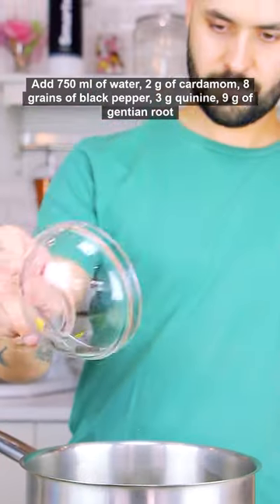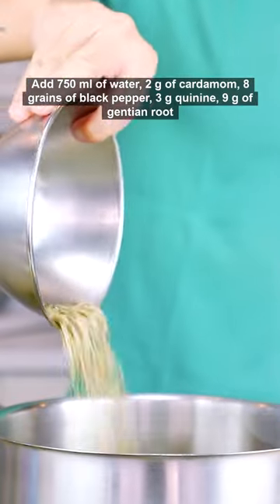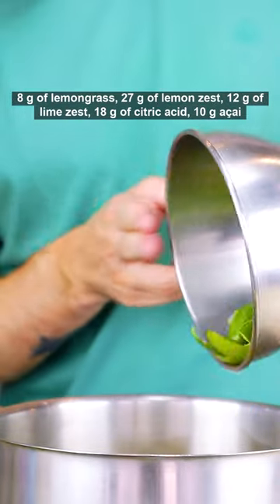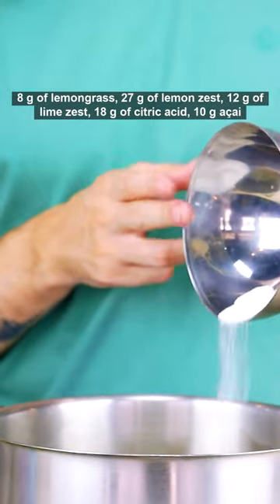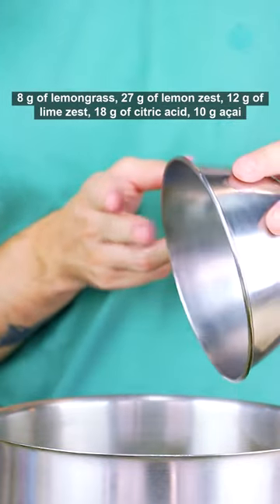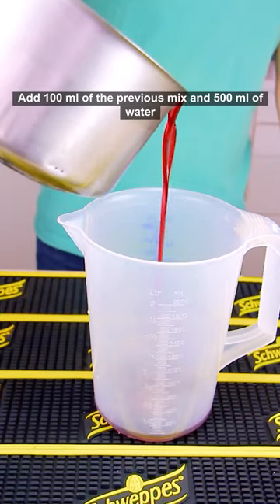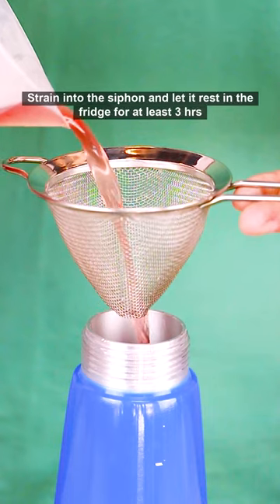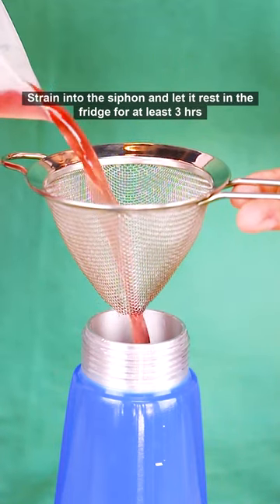Acai Tonic Water Made With Smartwhip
This homemade tonic water is made from lime and lemon zests, quinine, spices, açai, and white sugar for a unique flavor with which you can create wonderful cocktails. It is an easy way to impress your guests, you only need the Smartwhip system for the water carbonation and off you go.